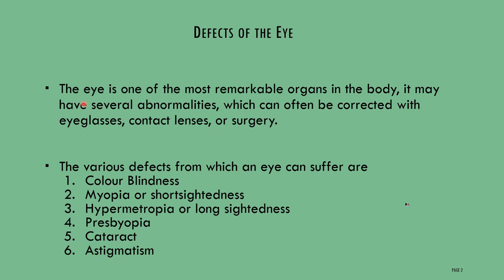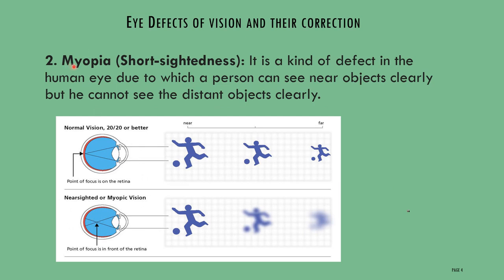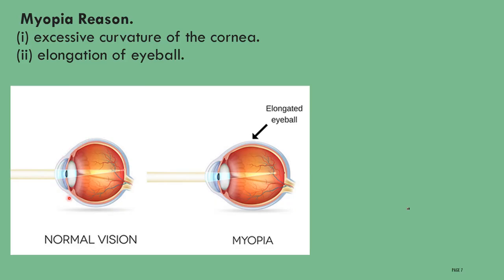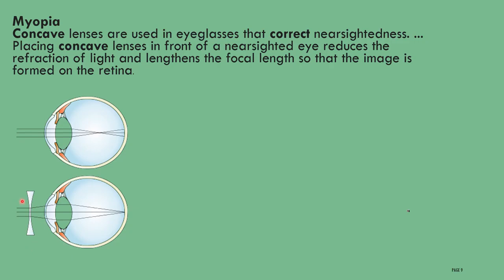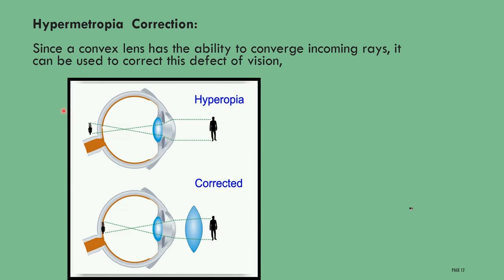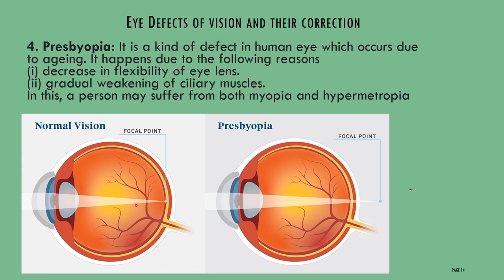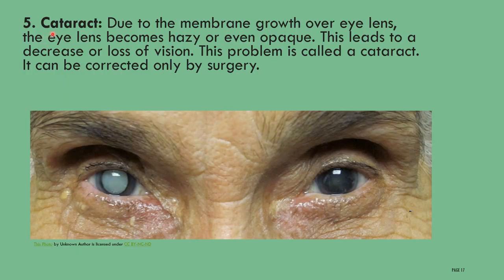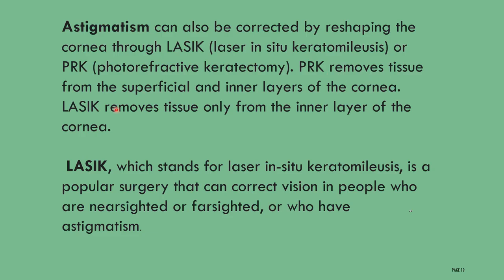GPSTR/HSTR/TET/KSET Science/ Human Eye detailed explaination in English